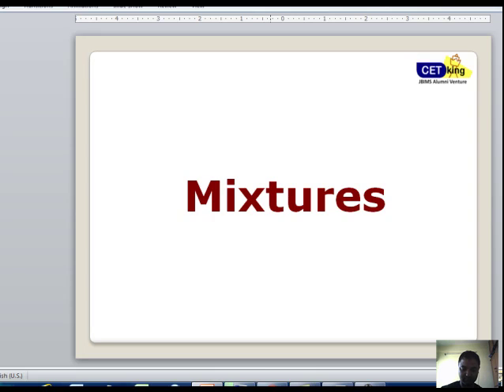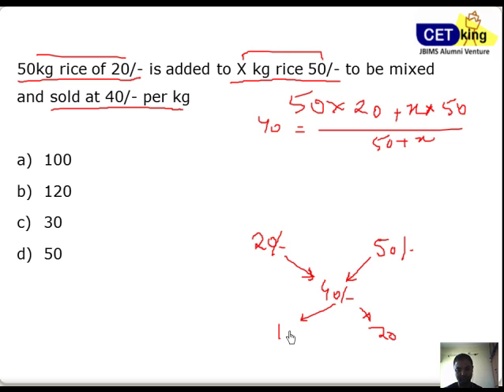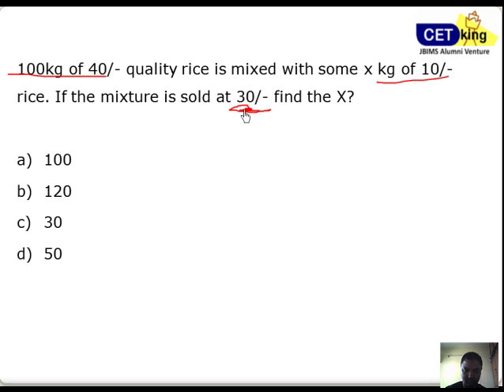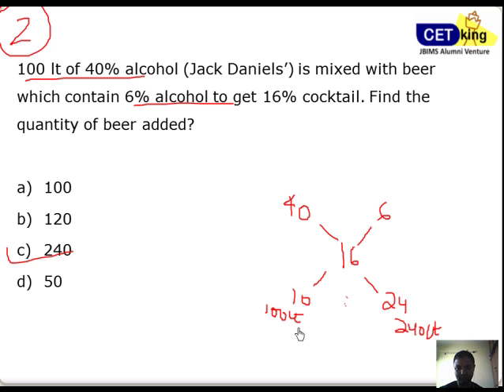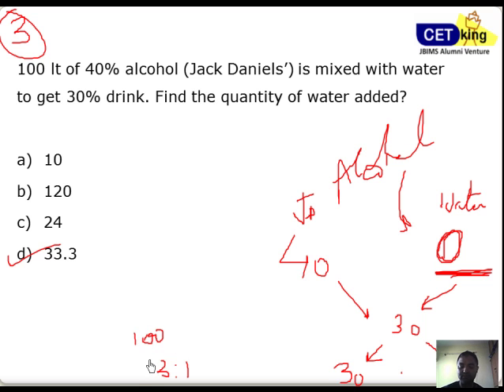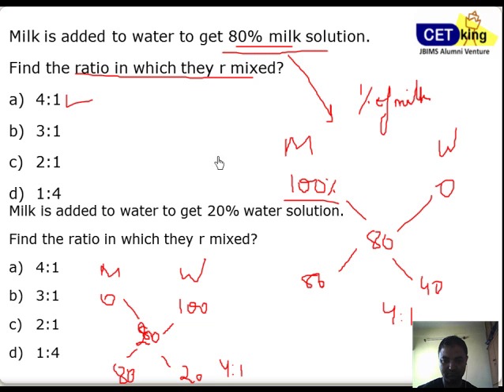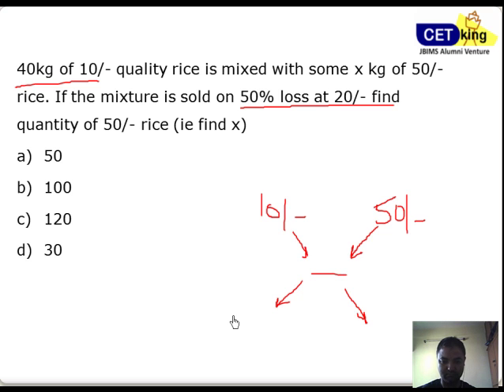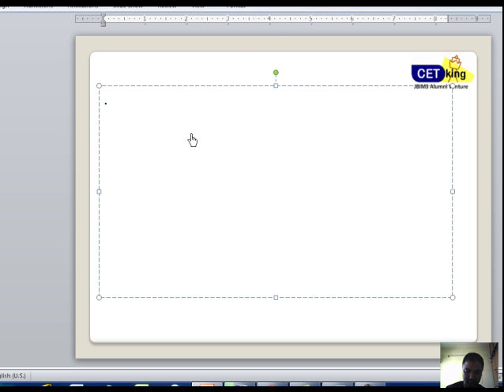Basic Averages mixtures part 3 | Algebra Tips & Tricks